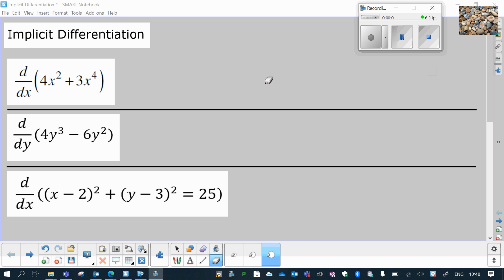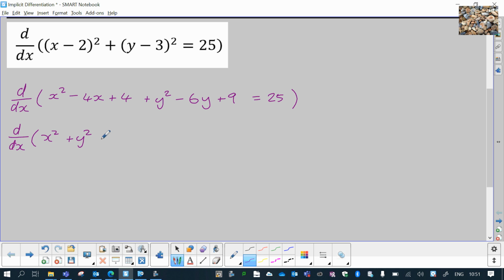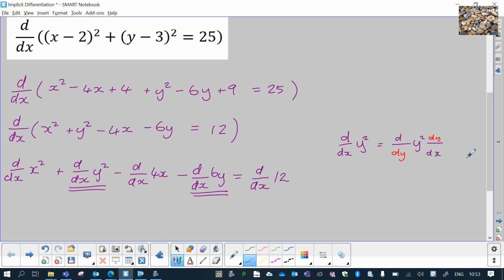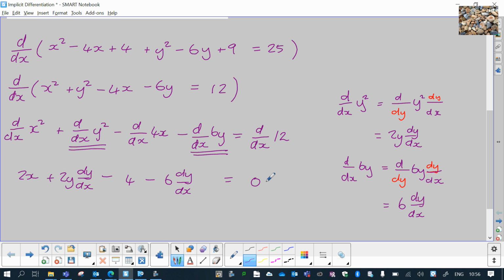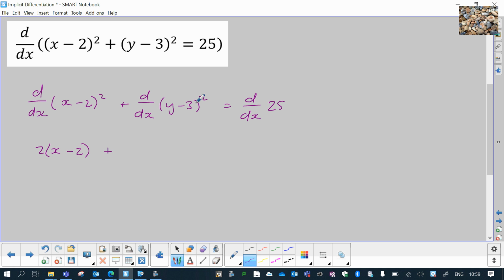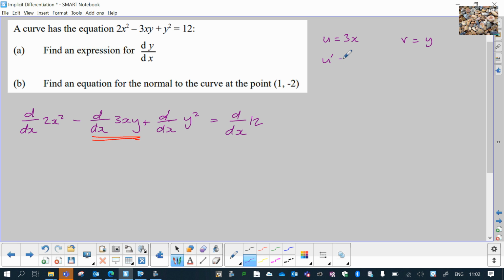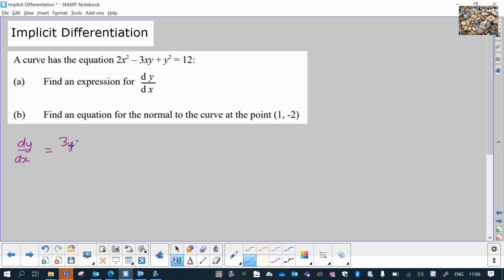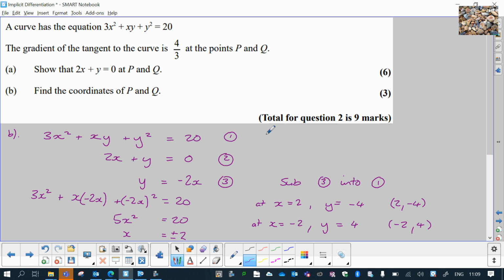Implicit Differentiation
Implicit differentiation examples in line with the Edexcel A level maths course.